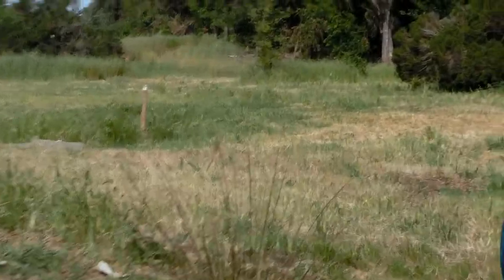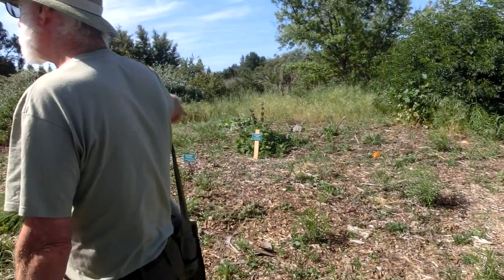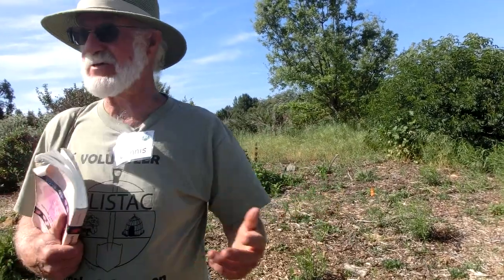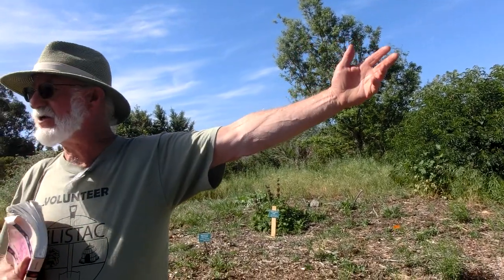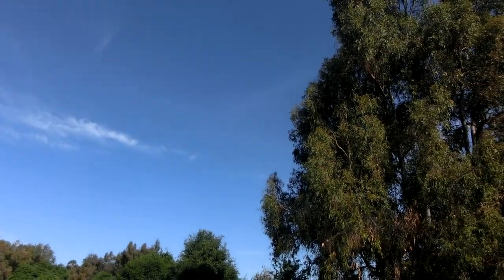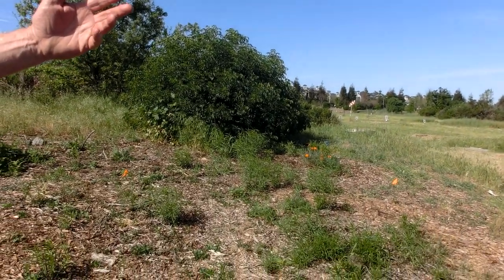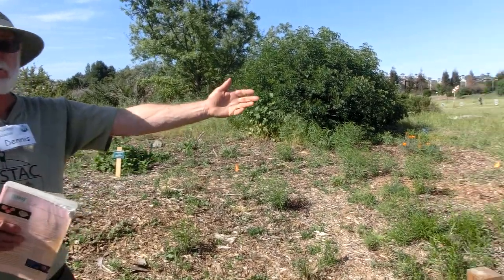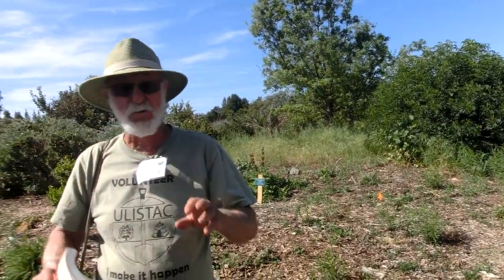Restoring California native plants to Silicon valley at Ulistac Natural Area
Restoring California native plants to Santa Clara Valley at Ulistac Natural Area  Wildflower Day Tour by Dennis Dowling - March 26 2015

CIMG0688 restoring California native plants to Santa Clara Valley   Ulistac Wildflower Day Dennis Do